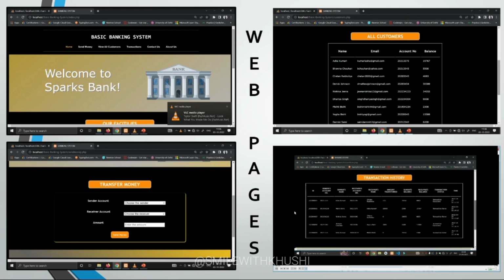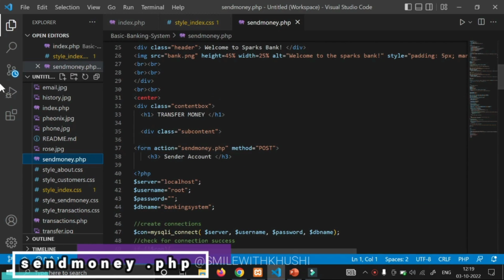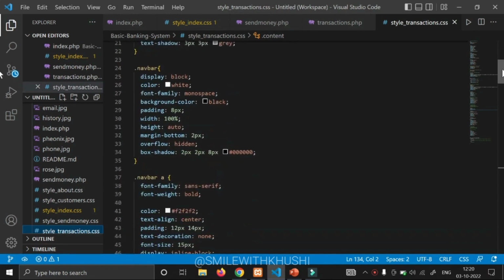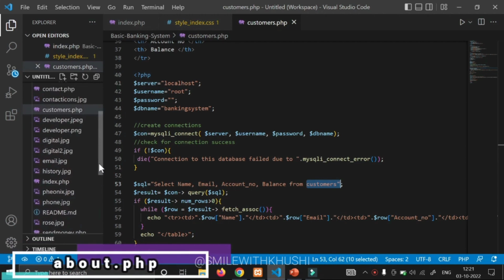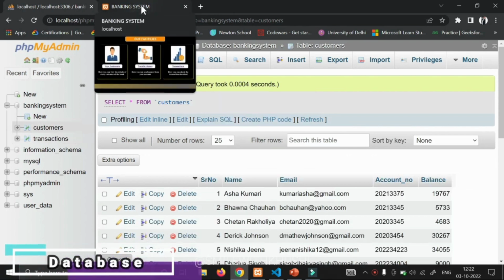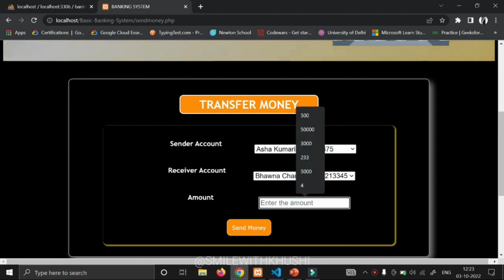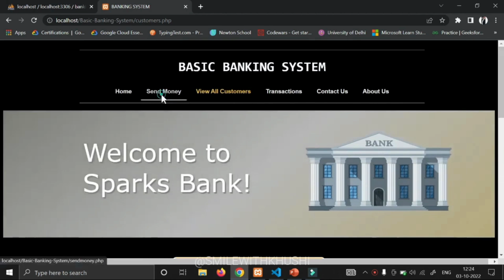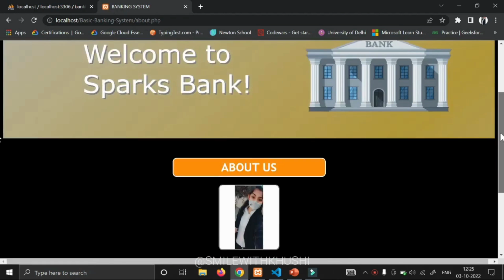How to Create a Basic Banking System Project | Full Stack Website Development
In this video we will learn to create Basic Banking System.